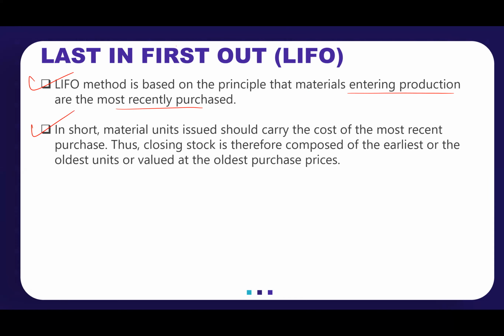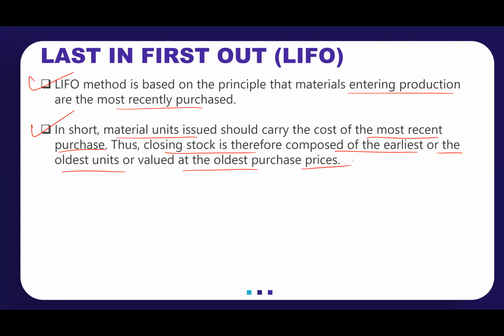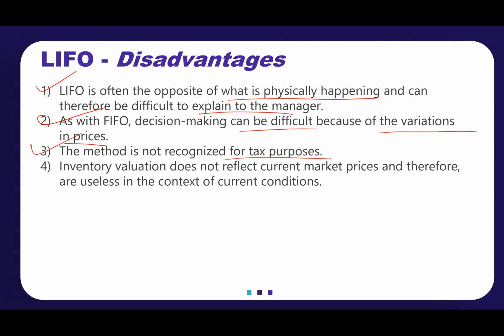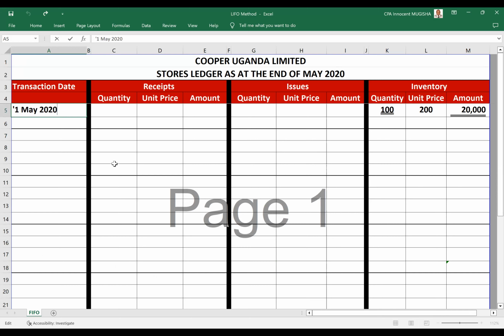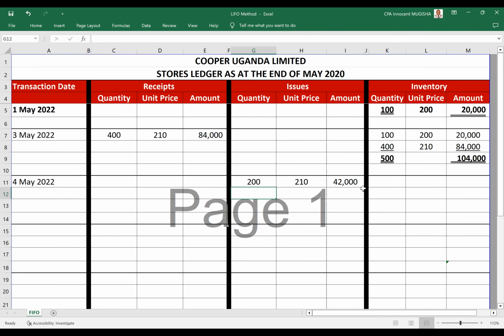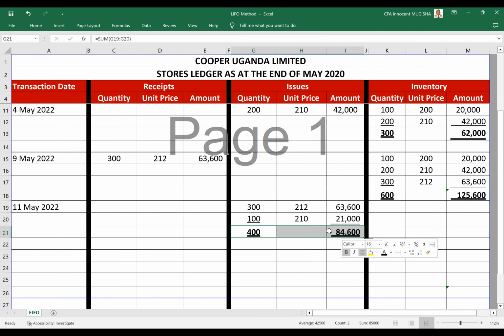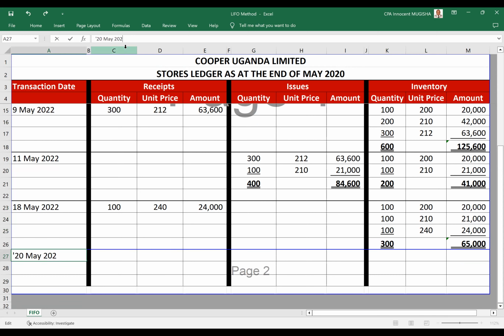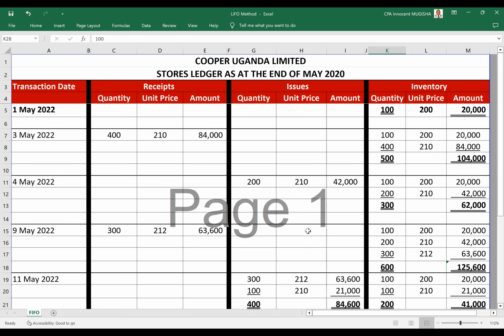Last-In First-Out Method (LIFO) - Worked Exam type question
In this live interactive lecture, we discuss using an exam type question the Last-In First-Out (LIFO) Method  of inventory valuation.